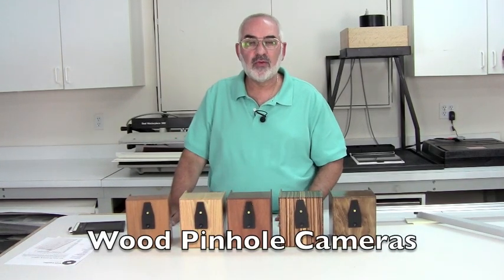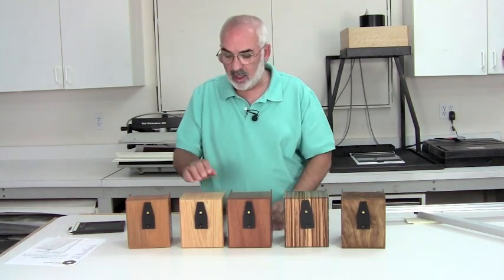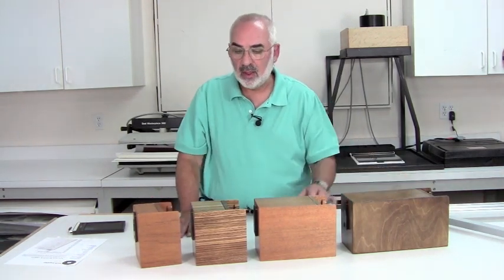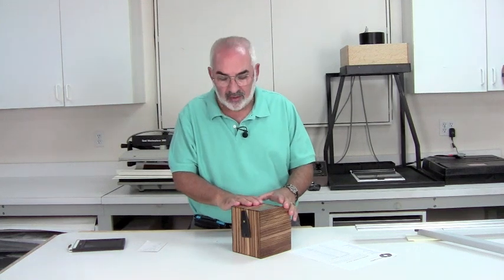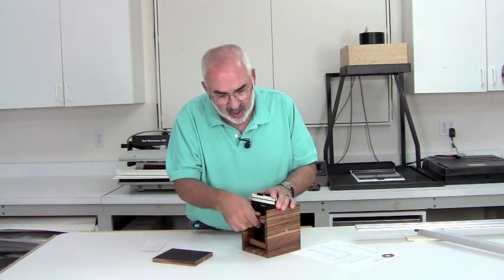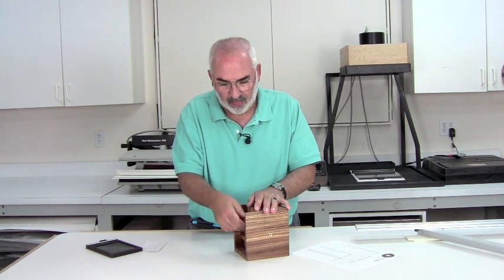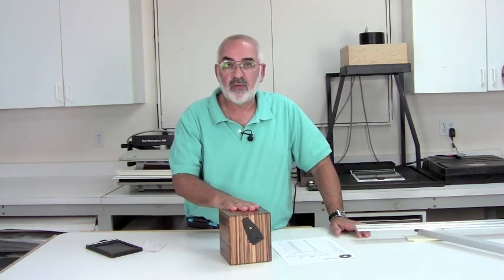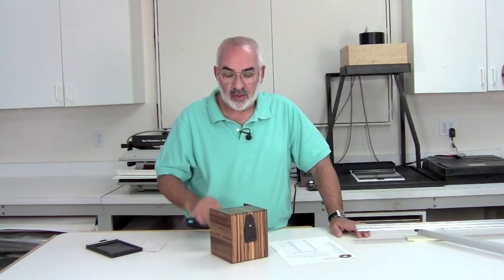42. Wood Pinhole Cameras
wooden cameras, pinhole cameras, exotic wood